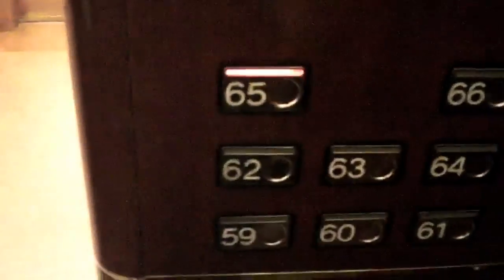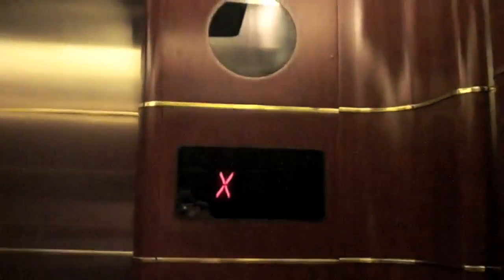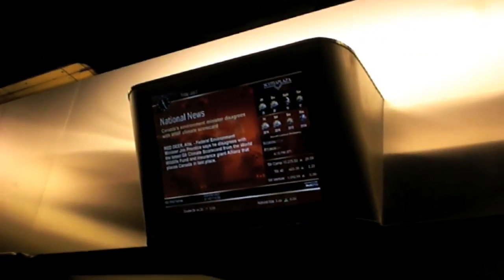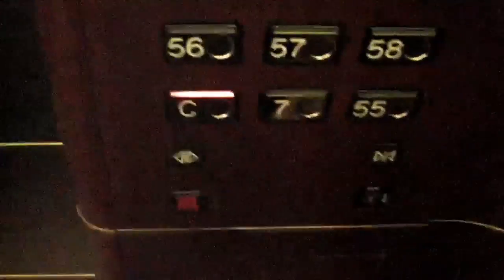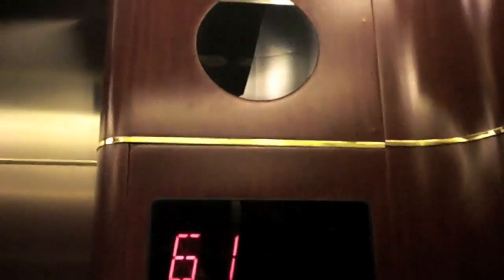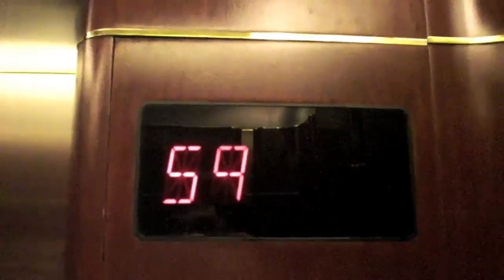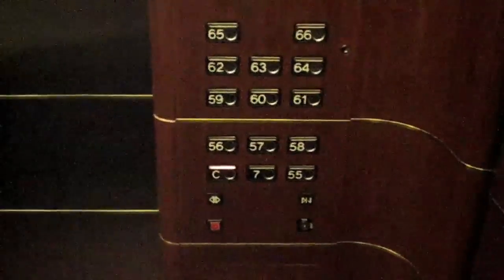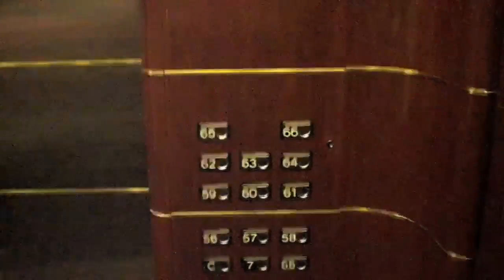Schindler Double-Deck High-Speed Tracion Elevators at Scotia Plaza Toronto (Lower Deck)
==High-Rise Elevators==
Manufacture: Schindler
Elevator Type: Gearless Traction
Elevator Model: 7000 Double-Deck
Capacity: 3500 lbs. (1600 kg)
Year Installed: 1988
Elevator Bank Size: 5
Floors Served (Lower Deck): C, 7, 55-66 (Odd-Only)
Floors Served (Upper Deck): G, 7, 55-66 (Even-Only), 68
Speed: 1200 FPM (6 m/s)